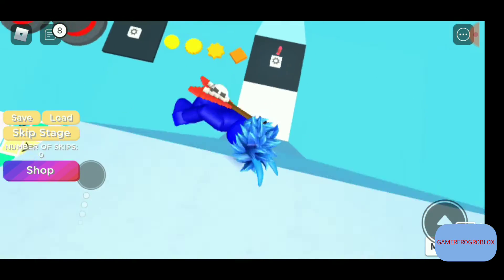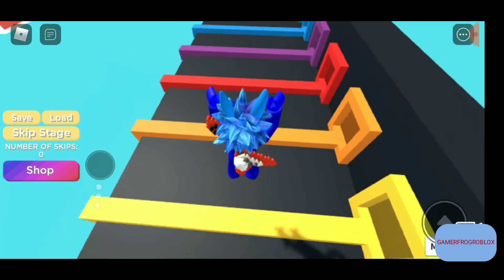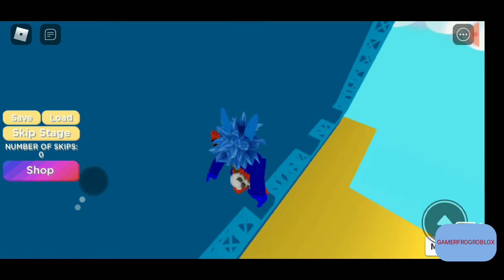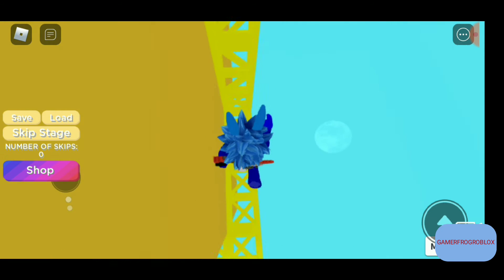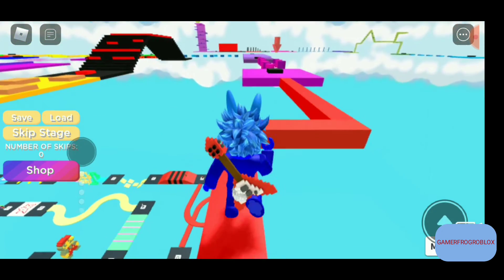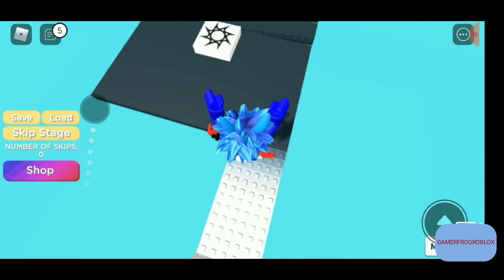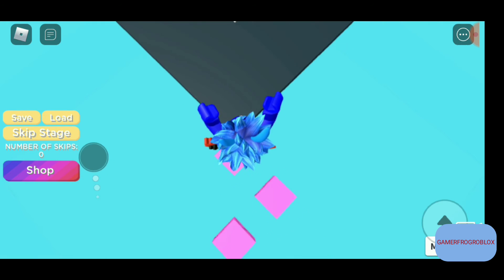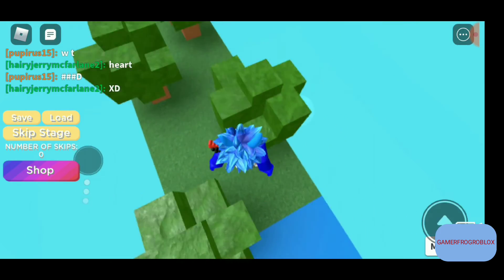BONNIE'S FIRST TIME PLAYING ROBLOX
PLS CHECK OUT DOWN BELOW I HAVE 730 VIDEOS. I PLAYED ROBLOX, MINECRAFT, FNAF, REACTION AND ETC.